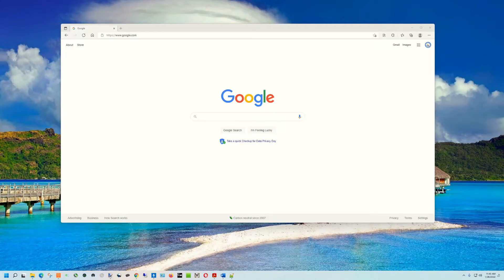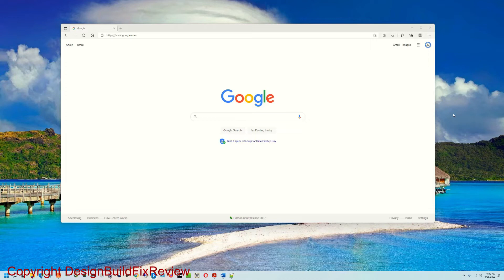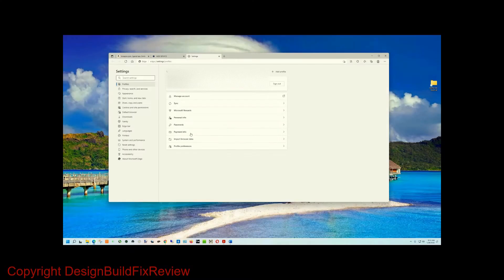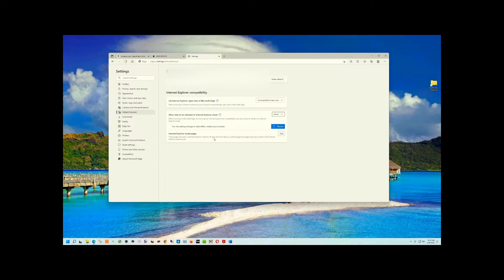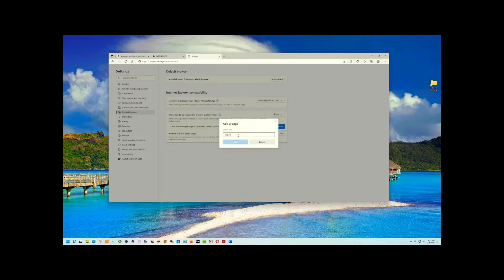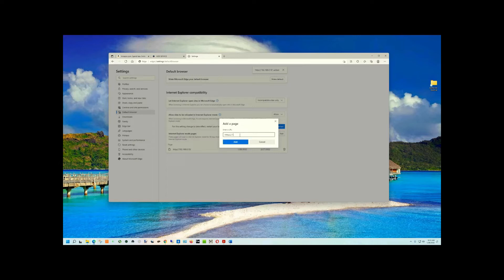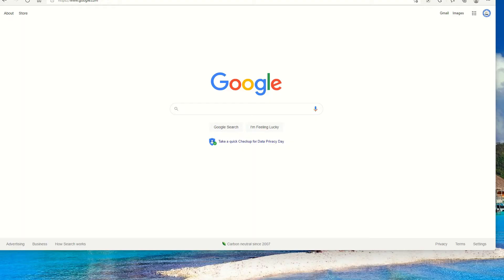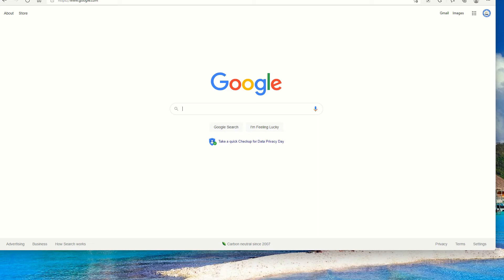Fix a URL or WebSite that Will not Open in Edge or Windows 11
If you have problems getting to an application, website or URL with Edge this may help you.

The newer browsers are more secure. That is great but let's say you have an old app that is located
on your system that uses html to run. Well that app may never be updated yet you know it is safe.
Most of the browsers will not open that site and your app will be come useless. There are some
tricks to getting those apps to work again. This is one for Edge and does not effect your
overall security.

DesignBuildFixReview

00:00 - Intro
00:31 - What the problem is
01:00 - Changes made
01:25 - Results